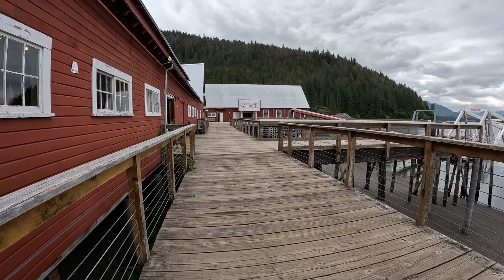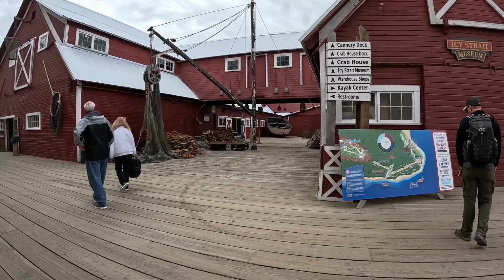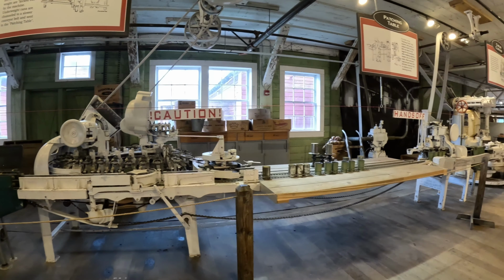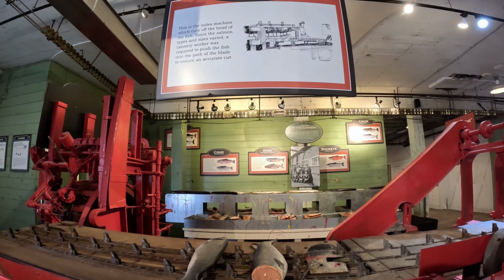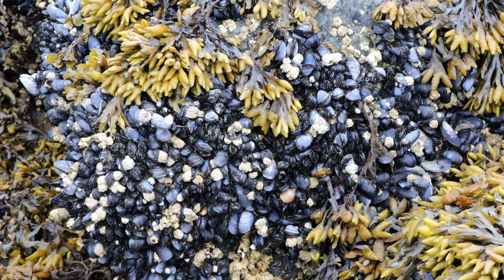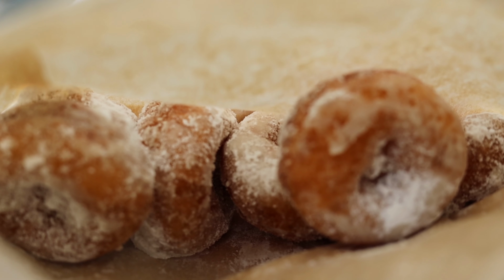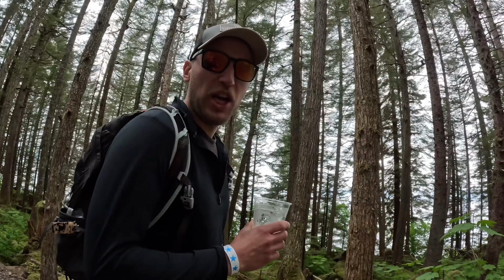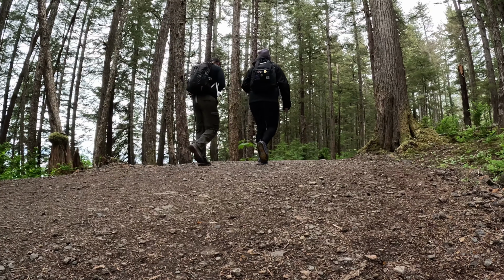Cruise Day: Icy Strait Point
Exploring Icy Strait Point before our whale watching tour in Hoonah, Alaska.